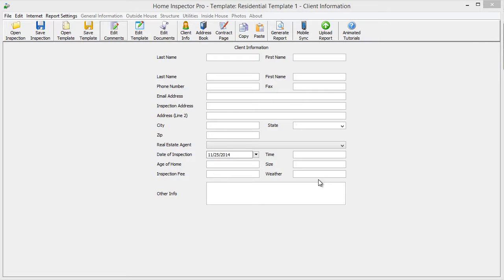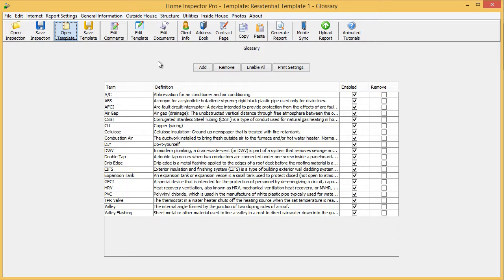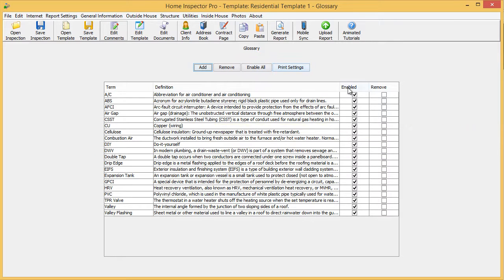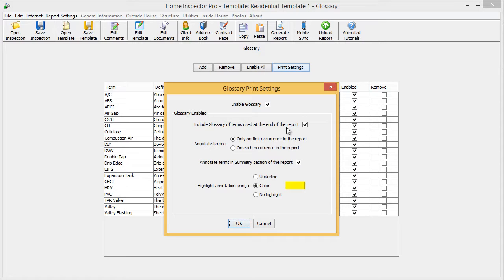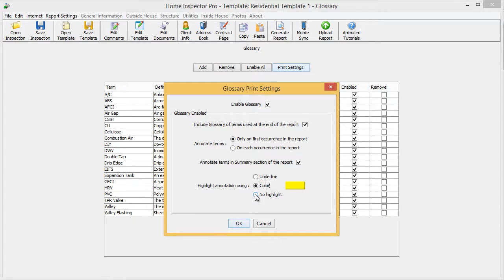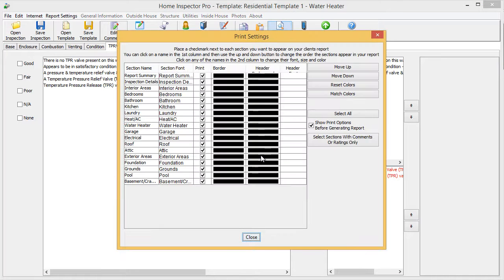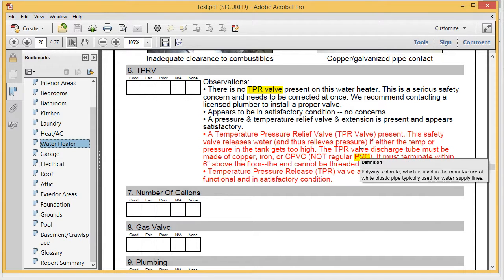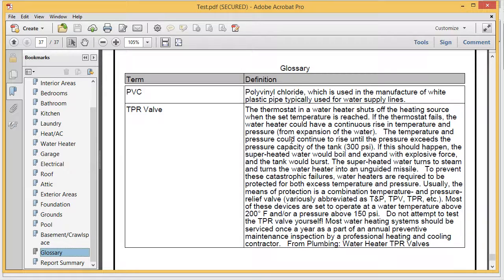Home Inspector Pro Integrated Glossary Feature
Home Inspector Pro's Inspection Software added an integrated glossary feature in Home Inspector Pro 4. This feature creates an interactive PDF file where the client/agent can hover their mouse over a word and a definition pops up. It also creates a customized integrated glossary at the end of the inspection report with a list of all terms in the glossary used in only the current report.